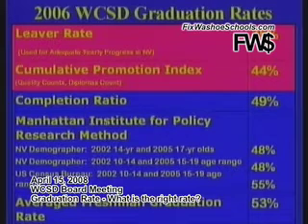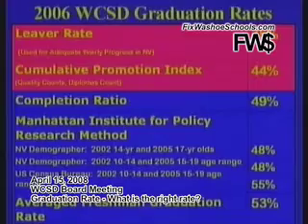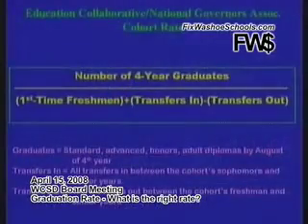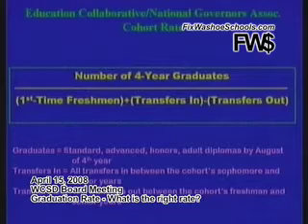Part 2 The Right Rate - True Graduation Rates In Washoe County School District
In this meeting from April 15, 2008, The Washoe County School District with the assistance of the Education Colaborative, attempts to identify the true graduation rate in Washoe County School District.

Our goal is raise the awareness in Washoe County of the candidates, and the district, at a time when most people are focused on so many other things in their lives. Please understand, the committee will NOT be endorsing any candidates, we are giving equal opportunity to be heard so you, the voters of Washoe County, can decide.

You can watch the answers of the candidates at FixWashoeSchools.com after September 20.